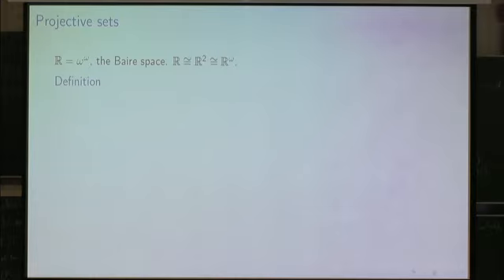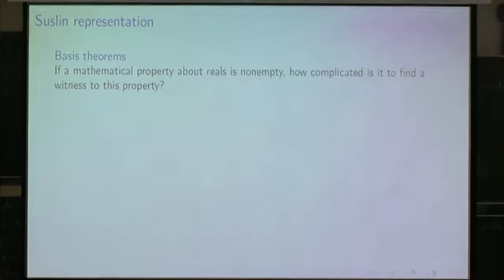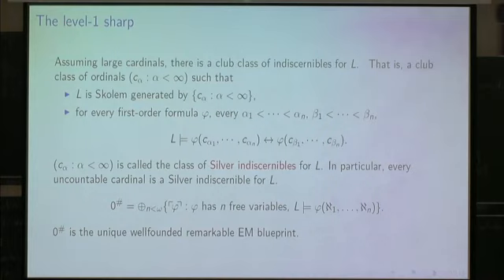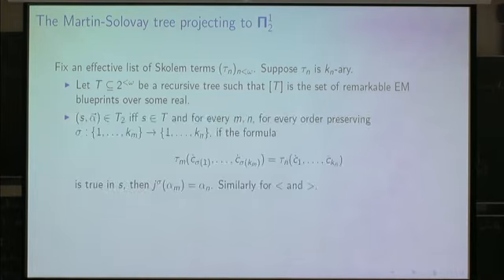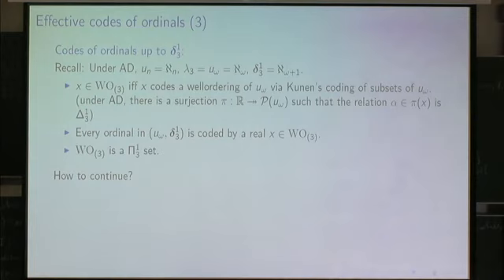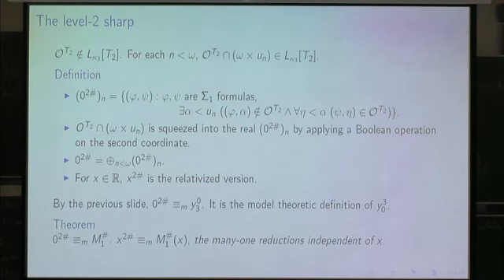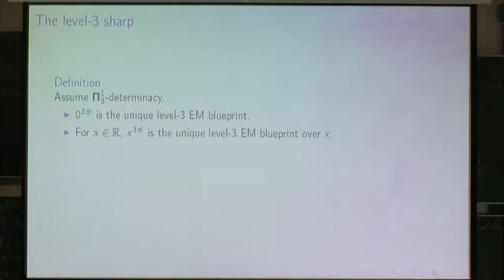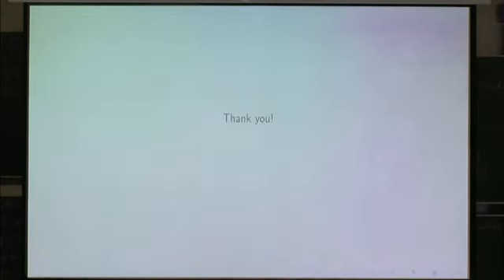Yizheng Zhu - The higher sharp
Friday 28 August 2015, 15:00-16:00
 Abstract: We establish the descriptive set theoretic representation of the mouse M#n, which is called 0(n+1)#. At even levels, 0(2n)# is the higher level analog of Kleene's O; at odd levels, 0(2n+1)# is the unique iterable remarkable level-(2n+1) blueprint.